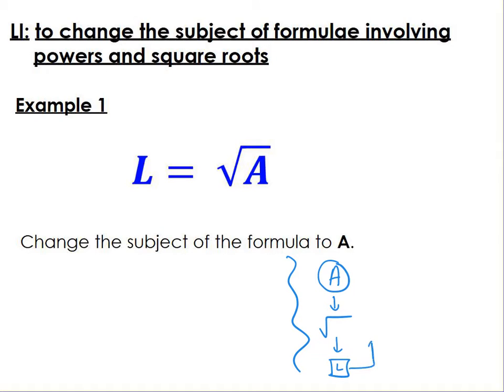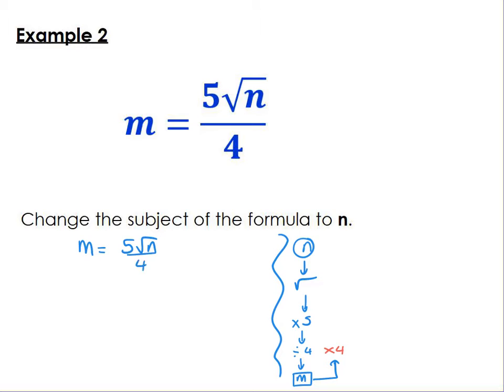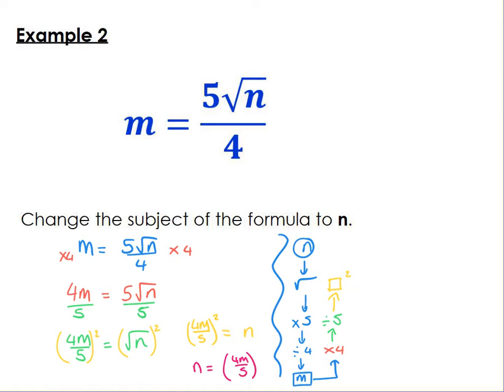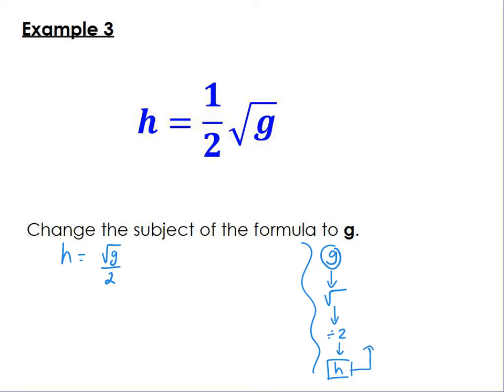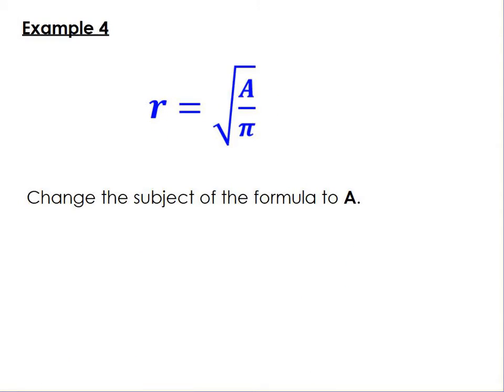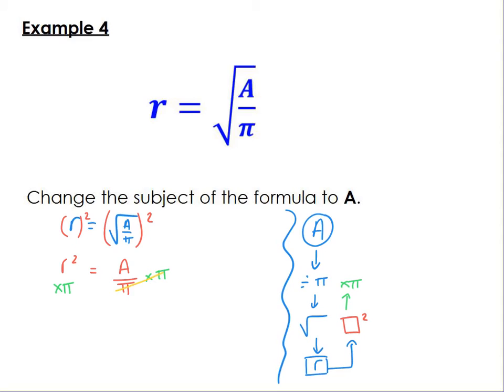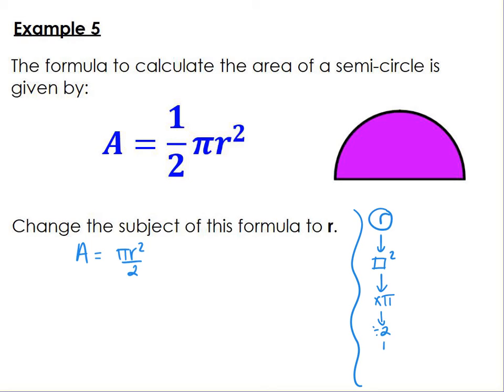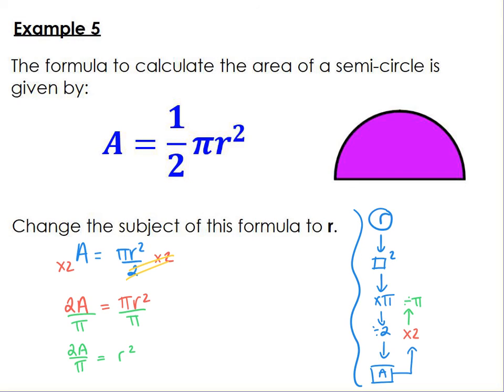3 Powers and Square Roots